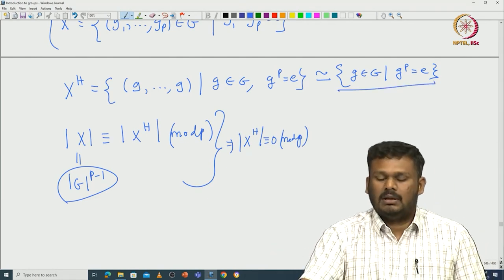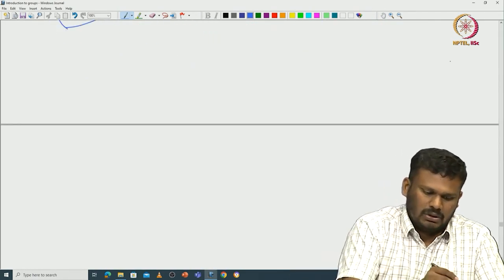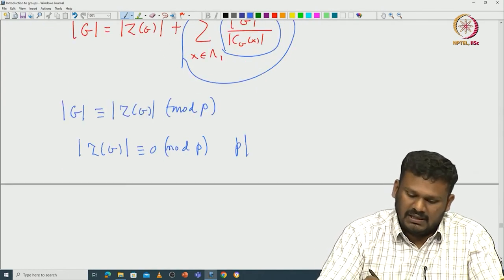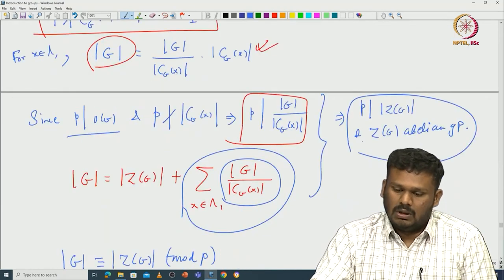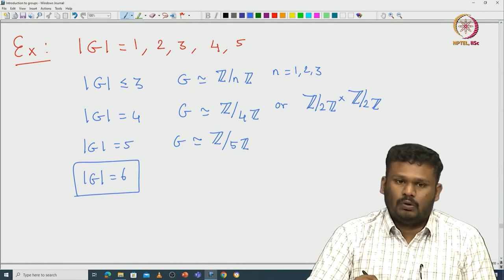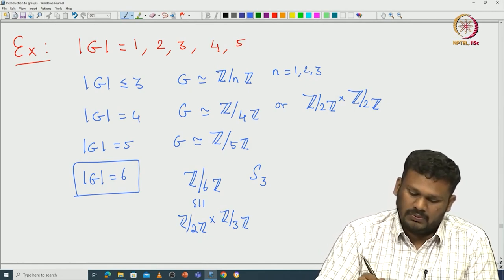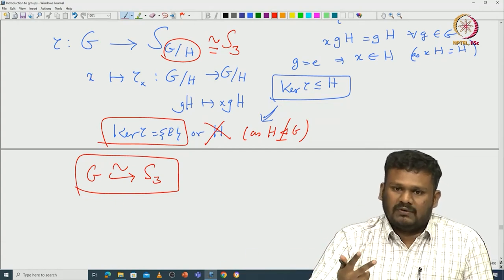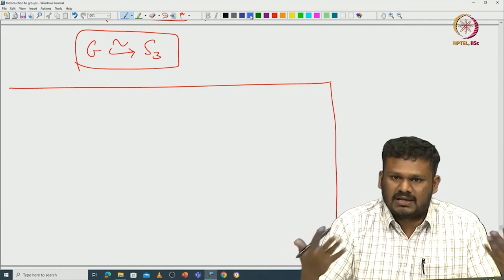Some more applications of group action